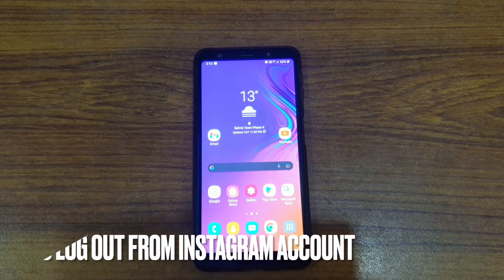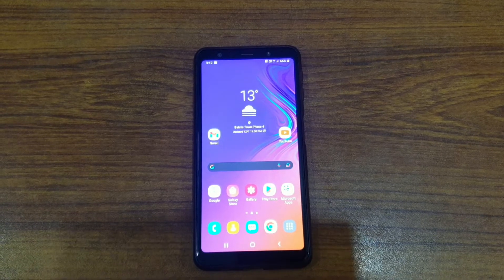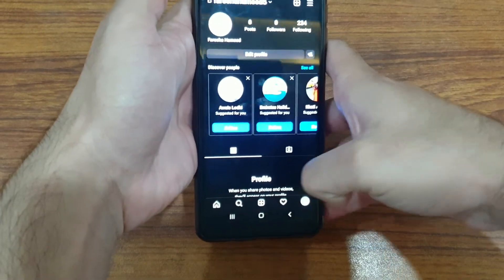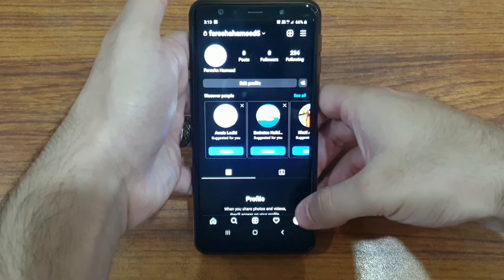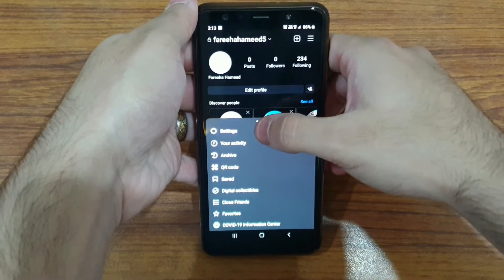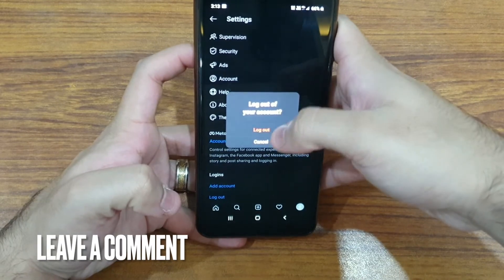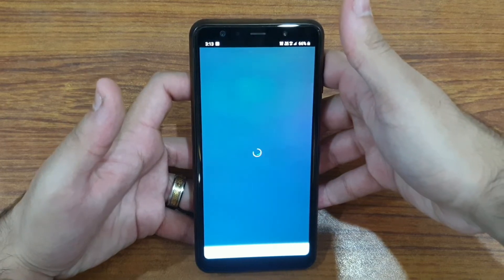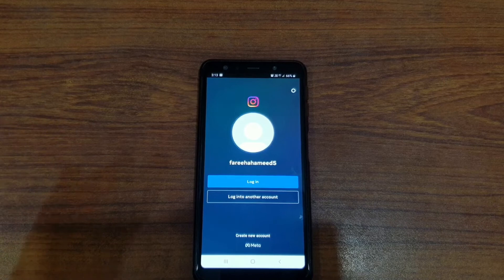✅ How To Log Out From Instagram Account 🔴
Instagram is a photo and video sharing social networking service owned by American company Meta Platforms. The app allows users to upload media that can be edited with filters and organized by hashtags and geographical tagging. Posts can be shared publicly or with preapproved followers. Users can browse other users' content by tag and location, view trending content, like photos, and follow other users to add their content to a personal feed.